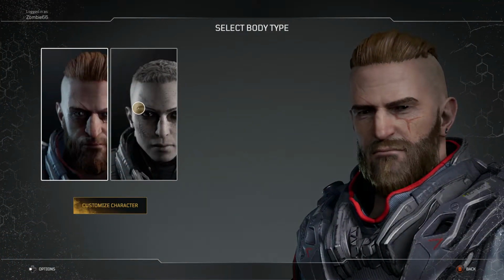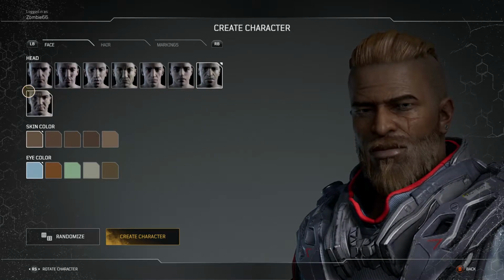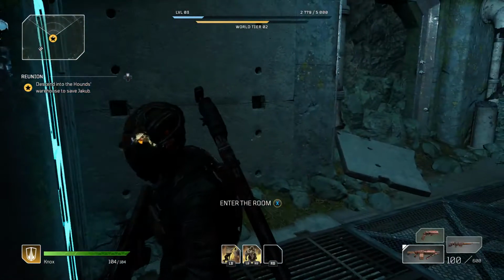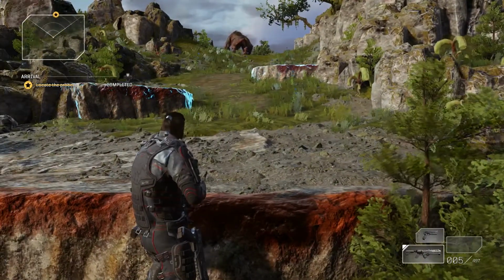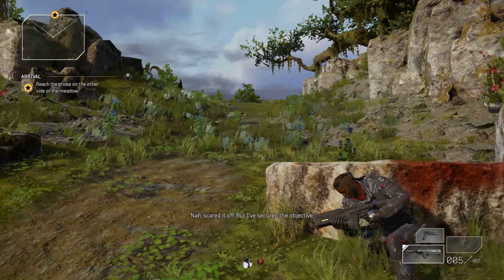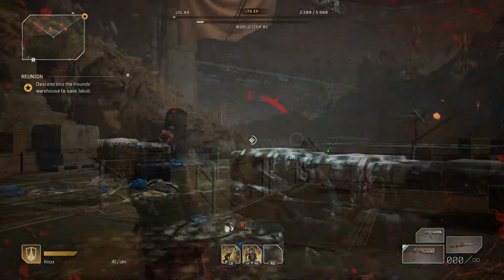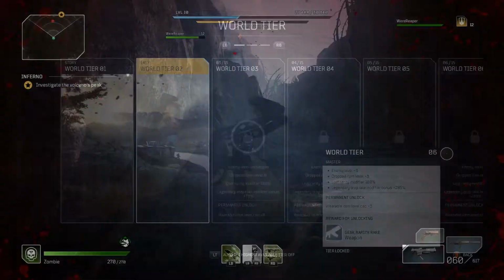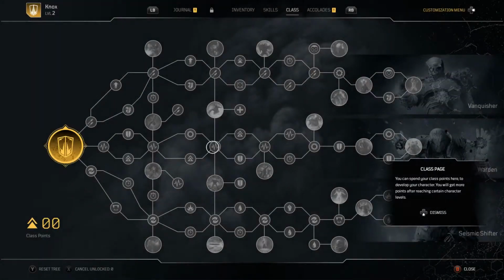Outriders – Current State Review (April 2021)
Just a quick review of the current state of Outriders